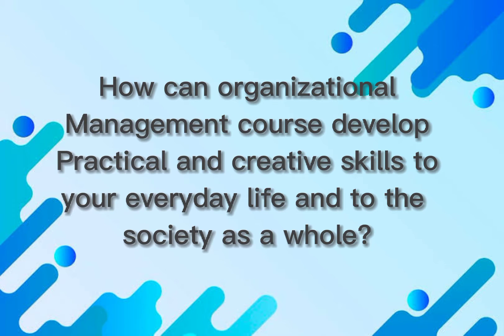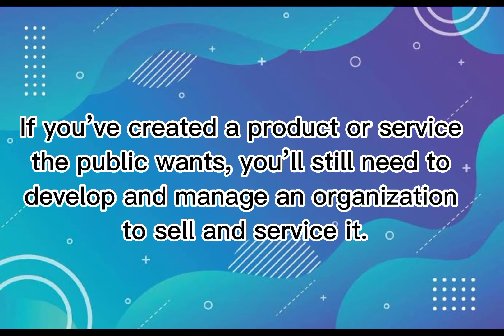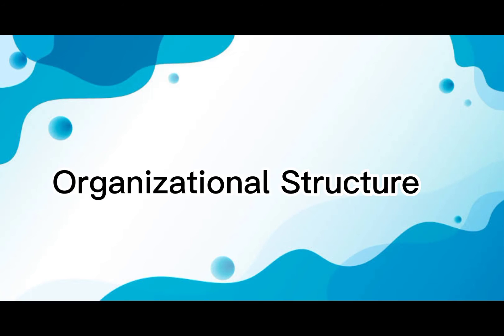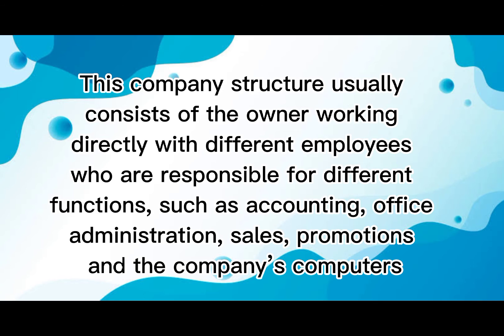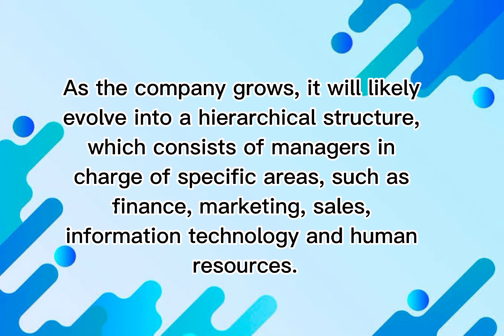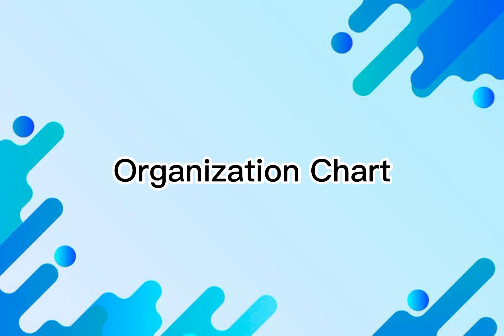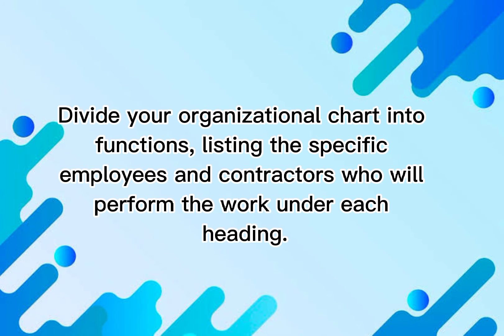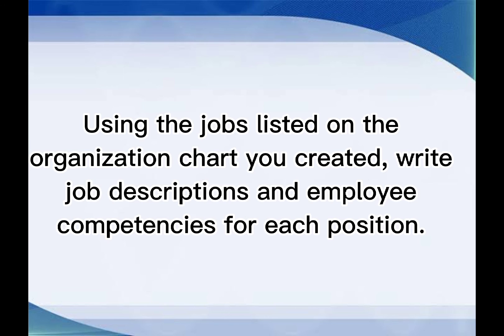Organization and Management develops practical and creative skills B